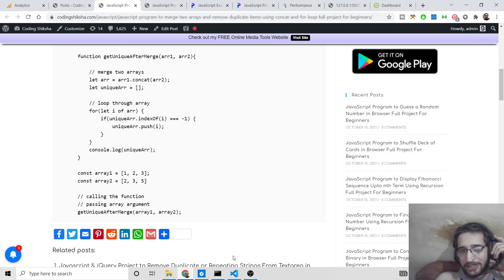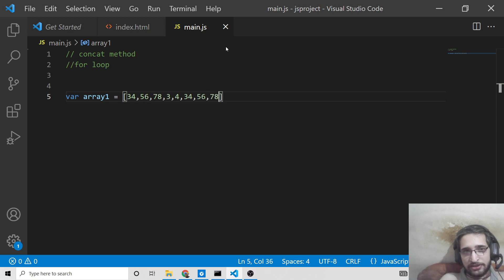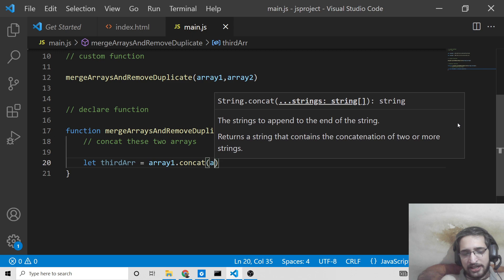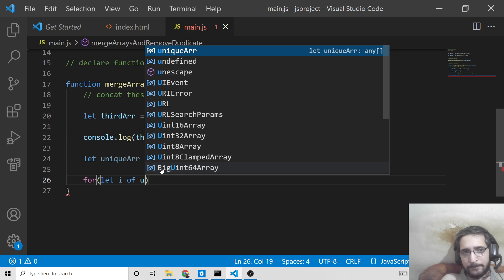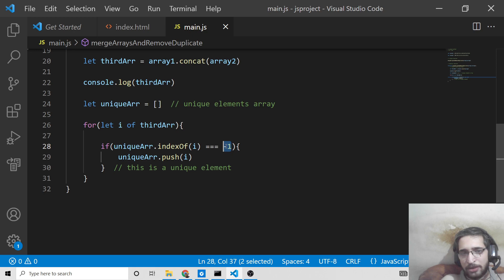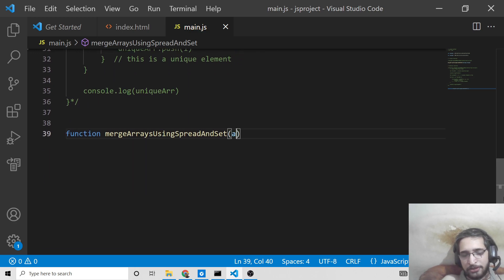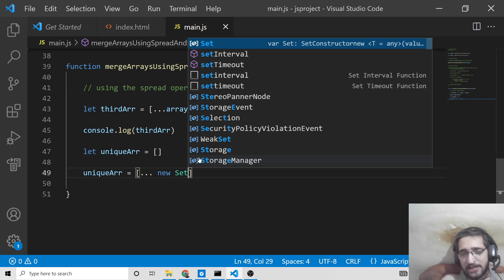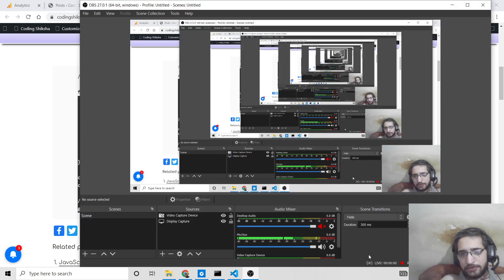Javascript Tutorial to Merge Two Arrays and Remove Duplicate Items Using Spread Syntax and Concat